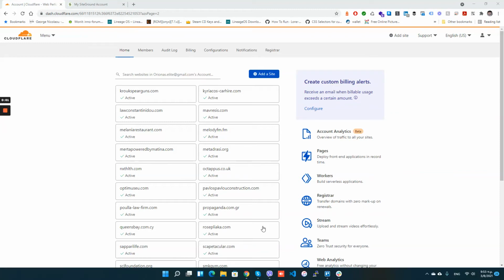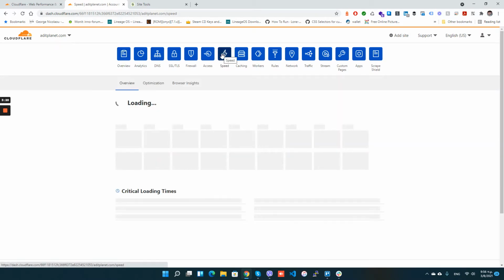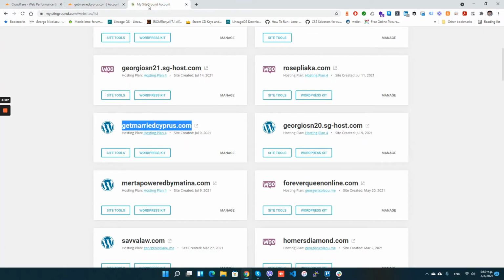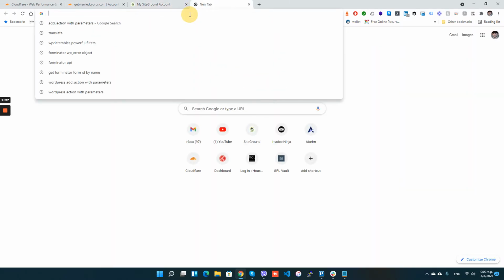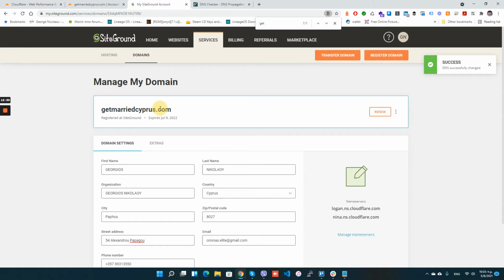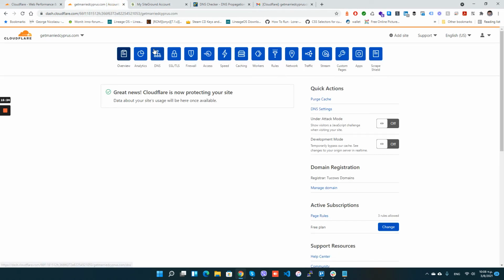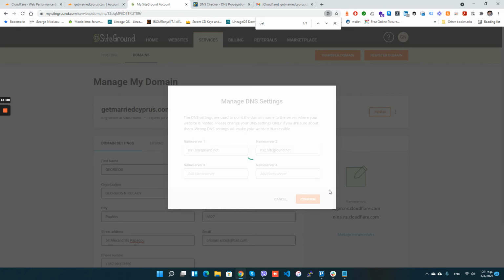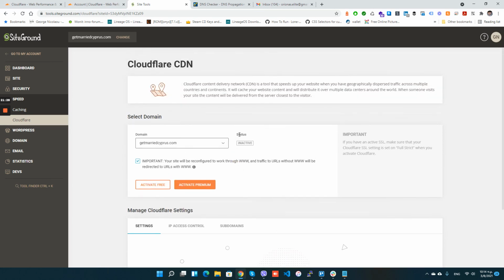What is Cloudflare & what does it do?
An introductory Cloudflare walkthrough covering website delivery, caching, DNS and security features. I demonstrate adding a domain, changing name servers, checking propagation and comparing manual setup with SiteGround’s integration available at the time.

The recording includes correcting a mistaken domain selection and restoring settings after the demonstration. Recorded in August 2021; Cloudflare features, plans and hosting integrations have changed since then.